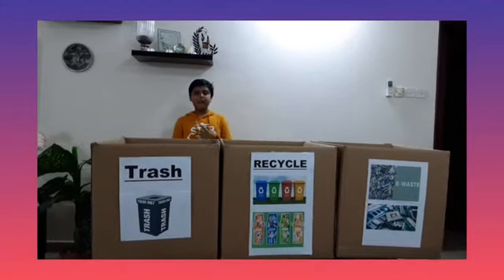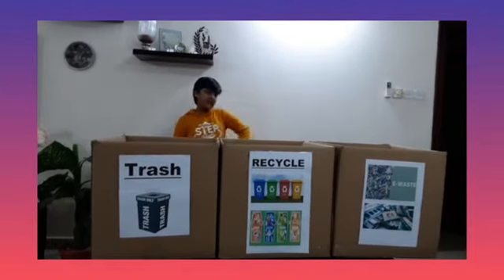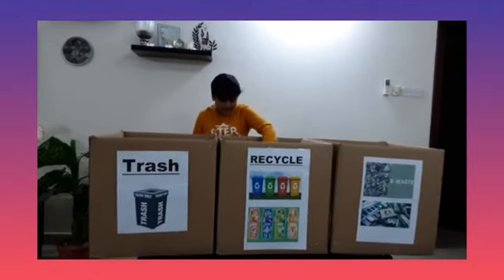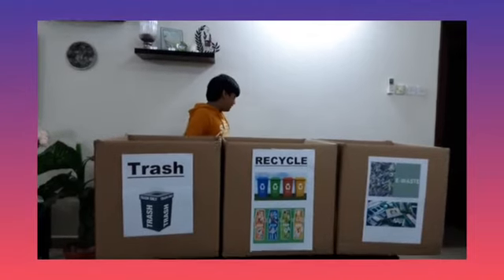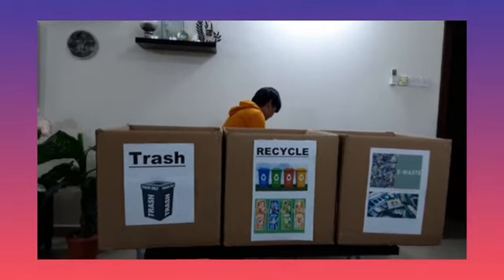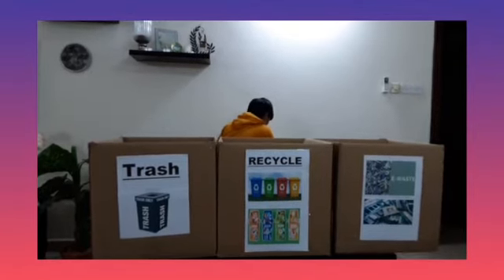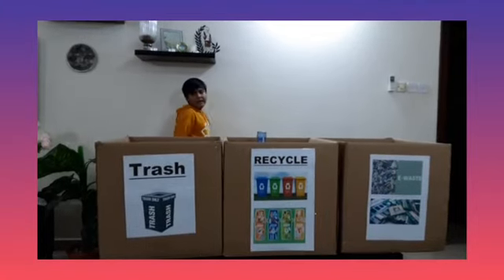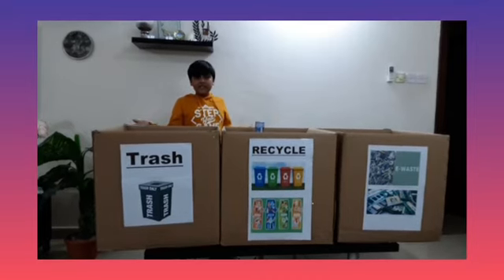Aayan Hashaam 5S recycling